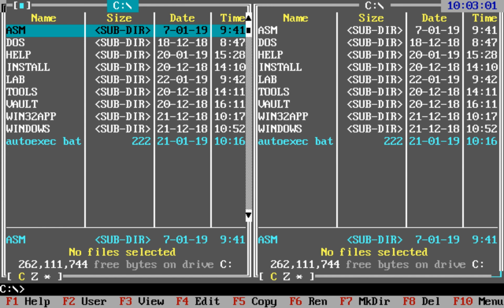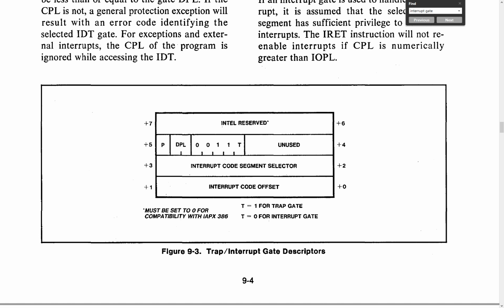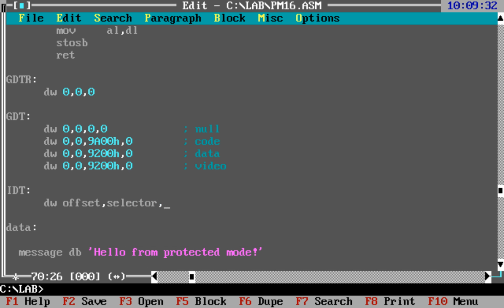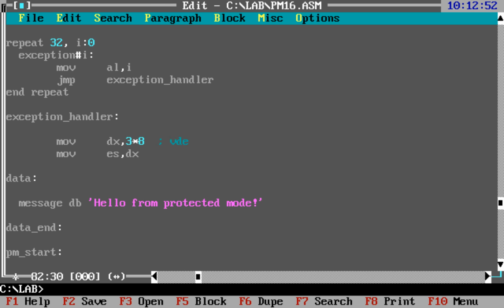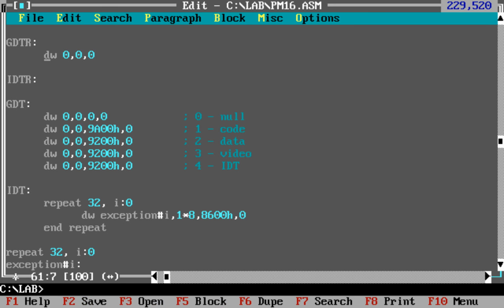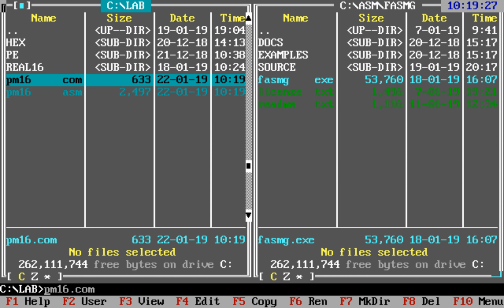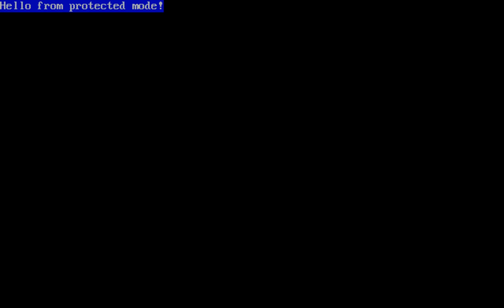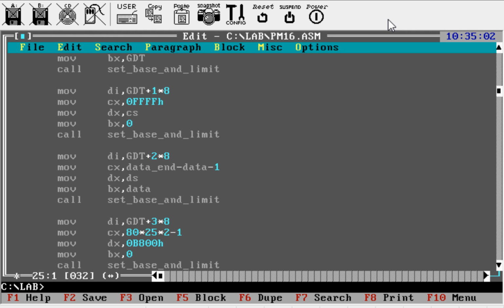Setting up protected mode on 80286, part 2: Interrupt descriptors (Unedited live session)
I prepare simple exception handlers and then I reach a point where simulation provided by DOSBox is not faithful enough, therefore I switch to Bochs.

Streamed on Jan 22th 2019.